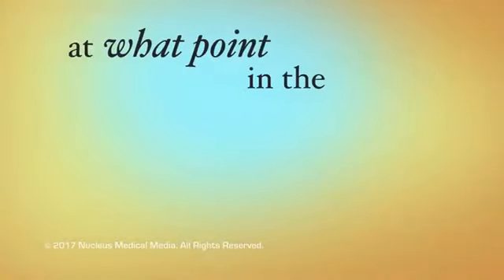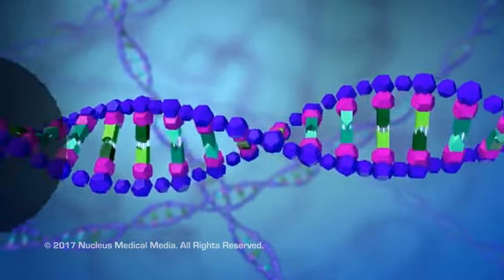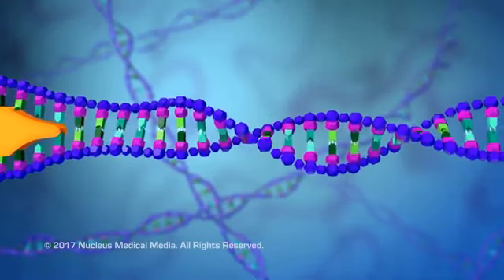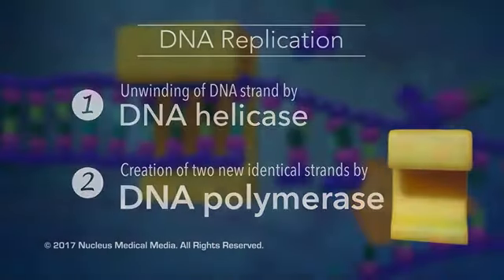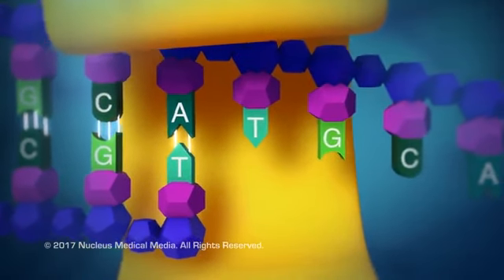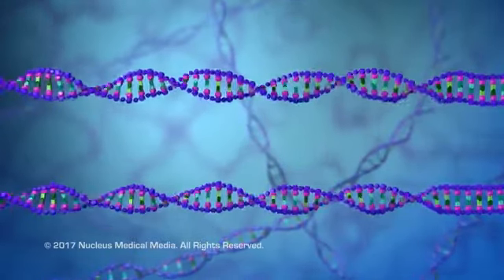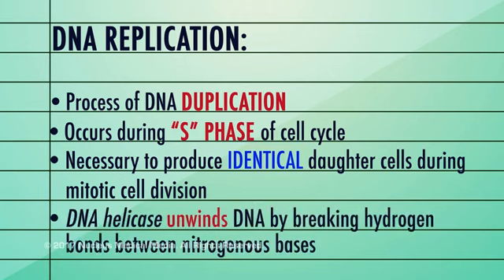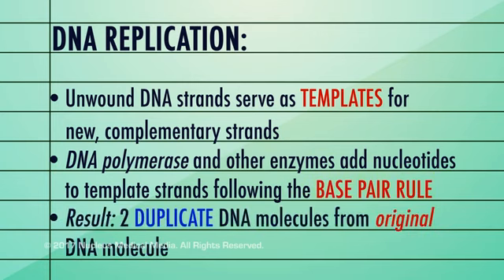DNA Replication 3D